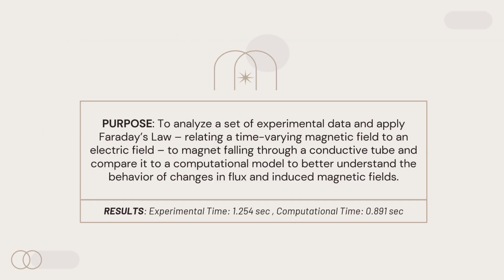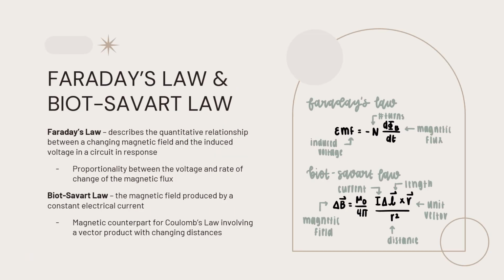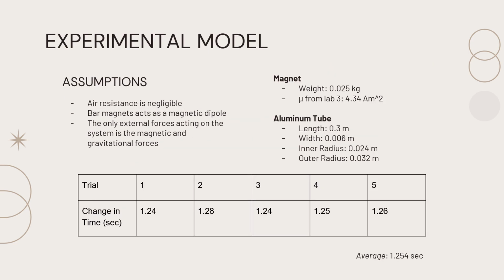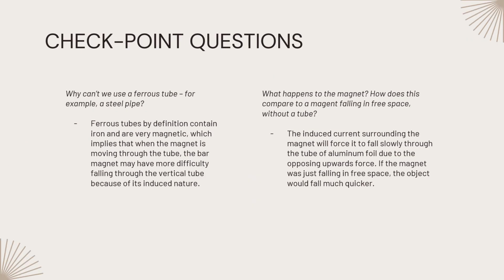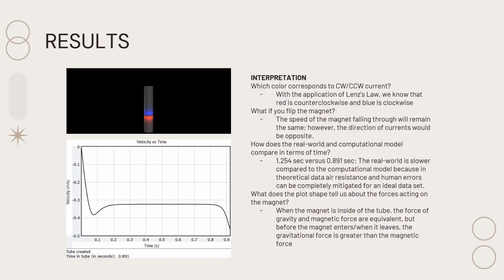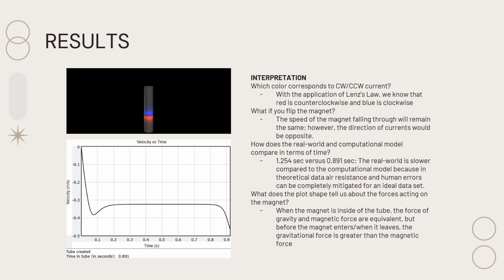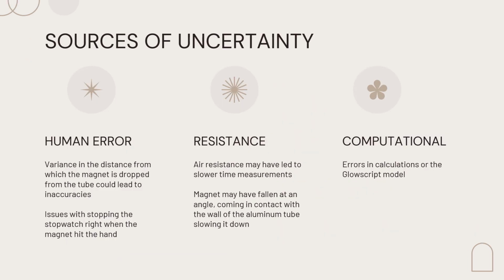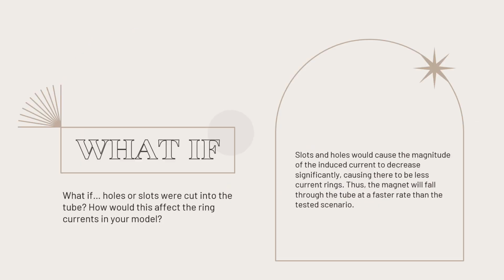phys 2212 - lab 5